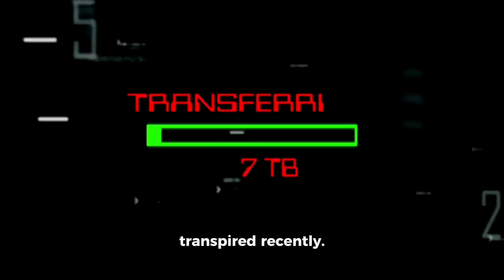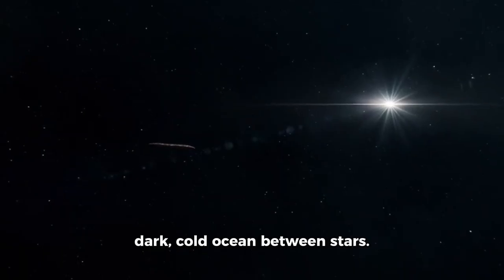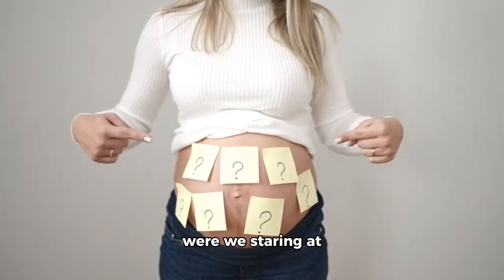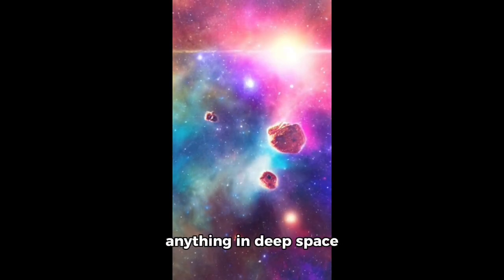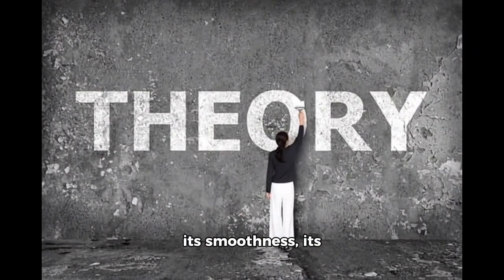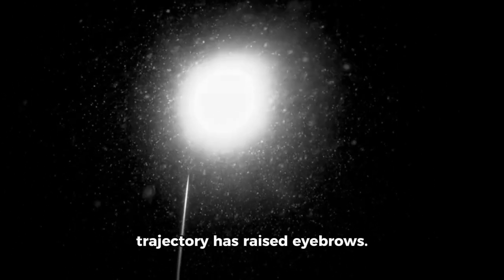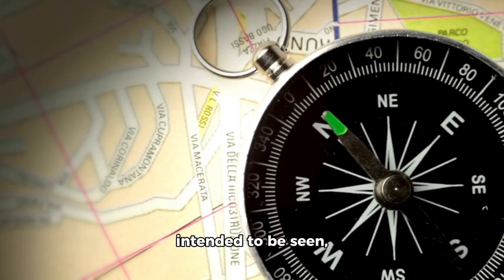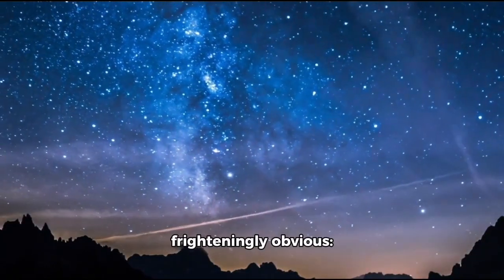James Webb Telescope Just Detected 3I/ATLAS is Heading Toward Earth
🔴 Title

✅ Description

🚨 BREAKING SPACE NEWS 🚨
The James Webb Space Telescope has just detected that interstellar object 3I/ATLAS is now heading toward Earth — and scientists are scrambling to understand what this could mean. Is it a harmless flyby? Or something far more mysterious? 🌌🛸

In this video, we dive deep into:
🔭 What 3I/ATLAS really is
🌍 Its current trajectory toward Earth
🚀 What NASA and astronomers are saying
🧬 Could this be linked to intelligent design?
👽 What this means for the future of humanity

Prepare to be shocked by what the data reveals...